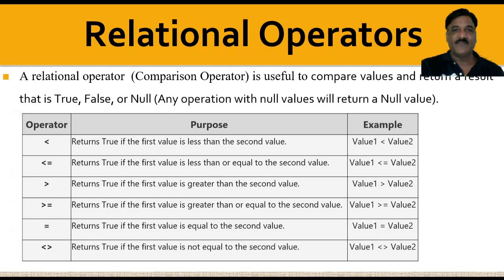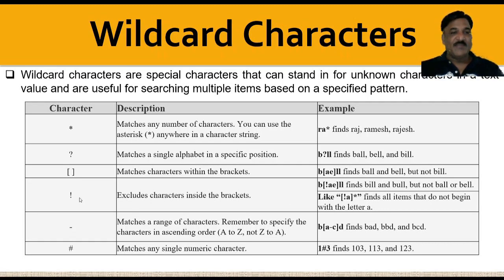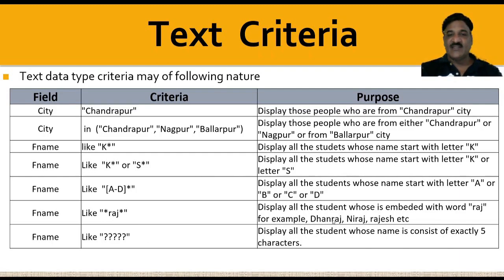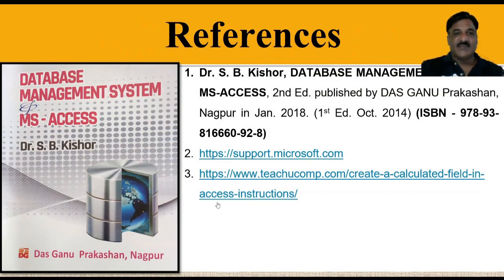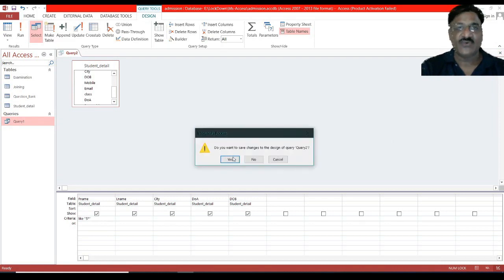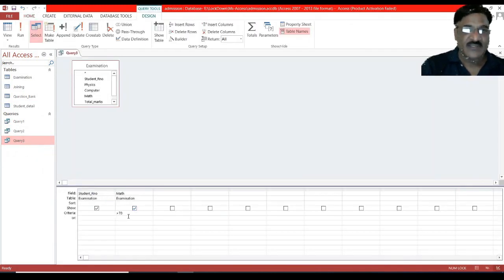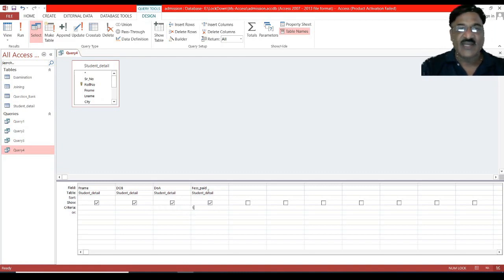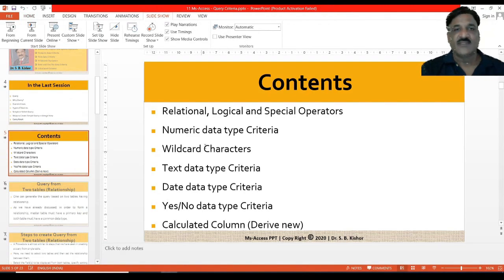11. Ms-Access - Query Object - II (Query Criteria)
This video will help you to know how to specify the criteria on different data type like Number, Text, Date, Yes/No etc. Also, it will help you derive a new column.
In short, it covers,
 Relational, Logical and Special Operators
 Numeric data Criteria
 Text data Criteria
 Wildcard Characters
 Date data Criteria
 Yes/No data Criteria
 Calculated Column (Derive Column)